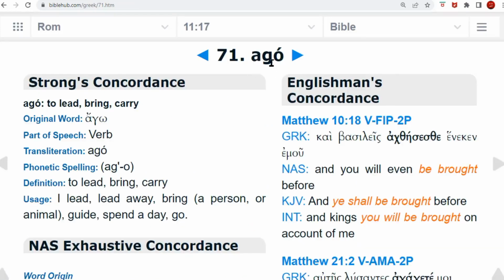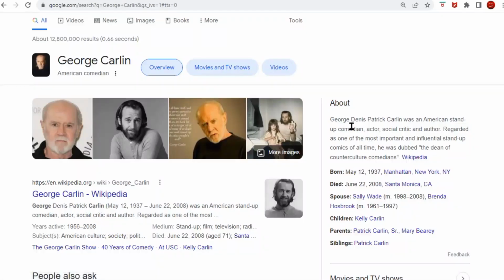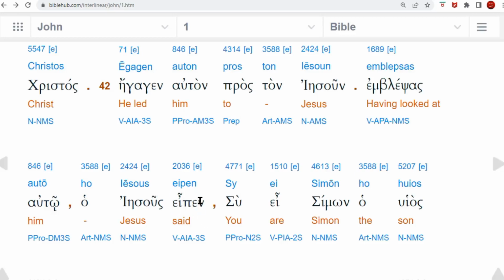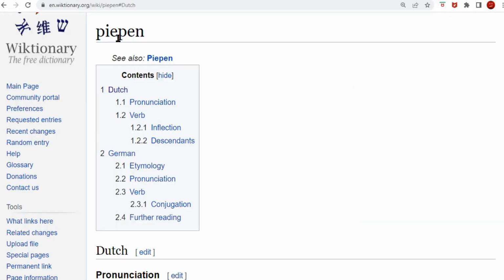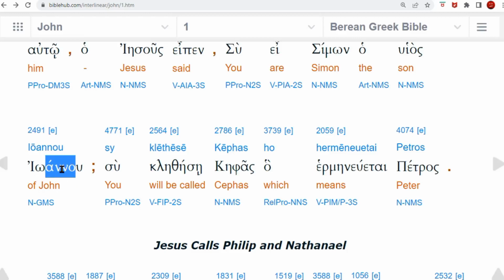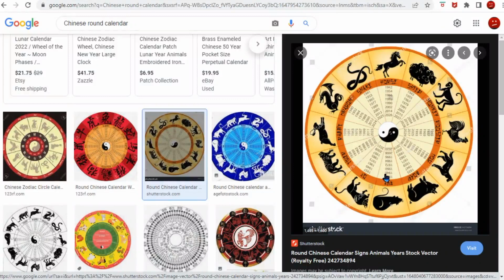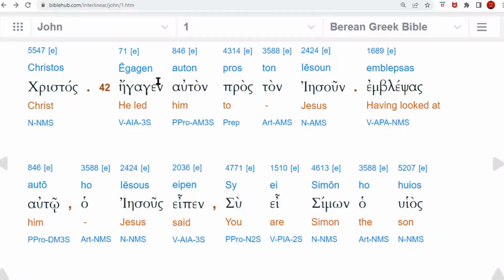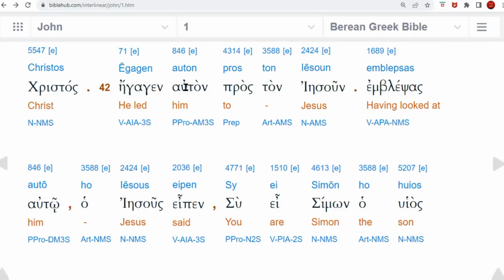The Pope, His Gogalac, and a Hand Full of $hit. A Better Reading of The Book of Time.